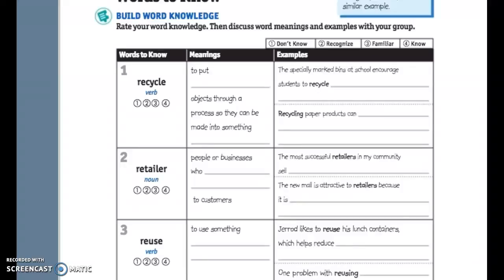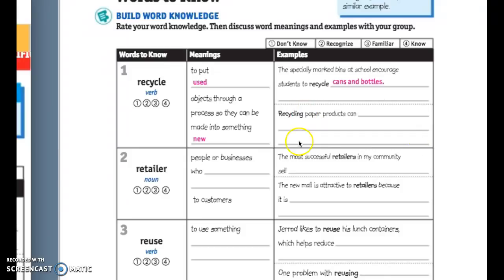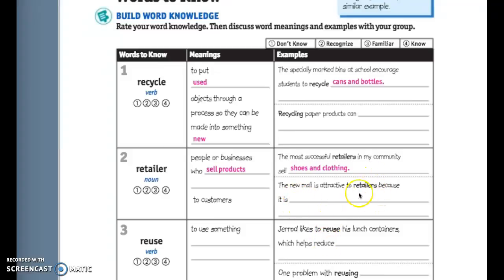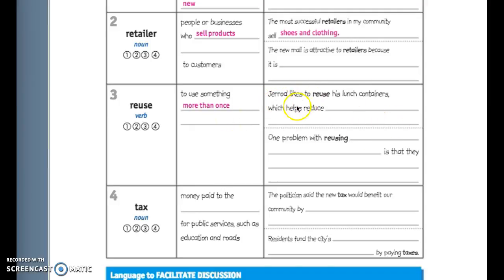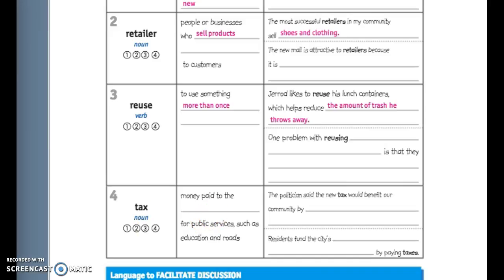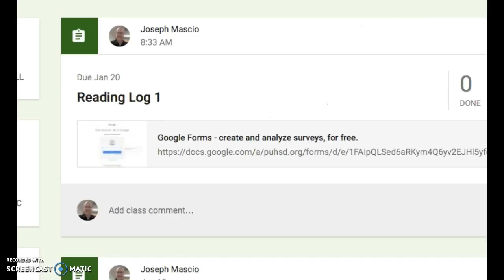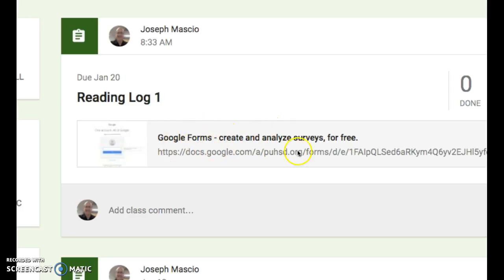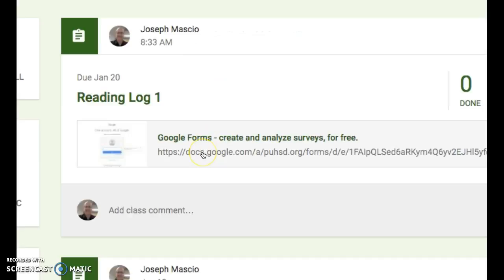E3D Page 81